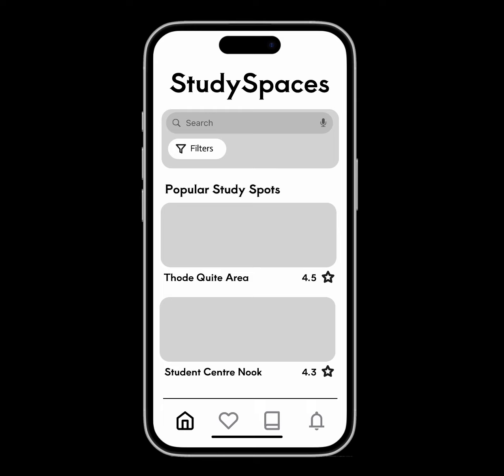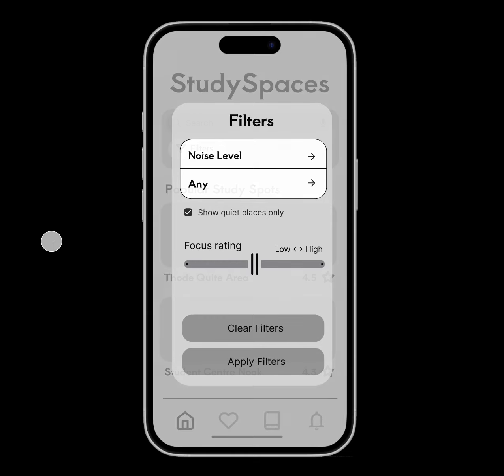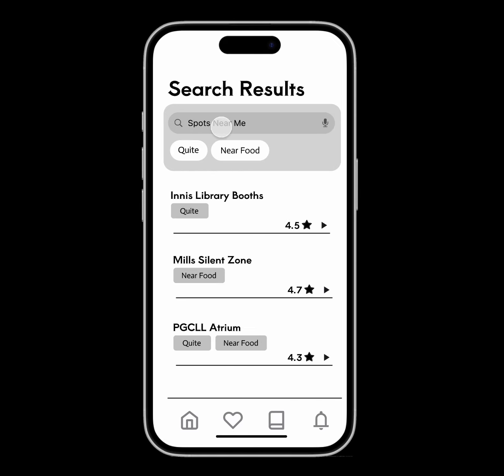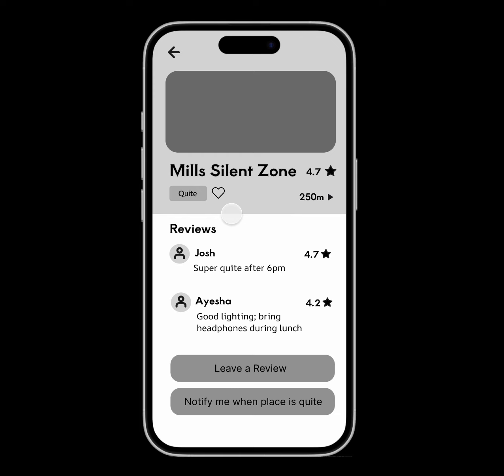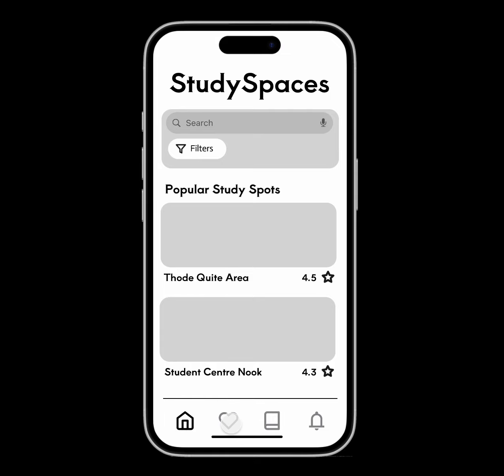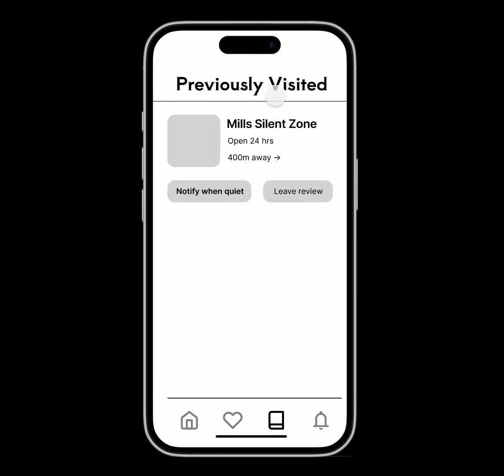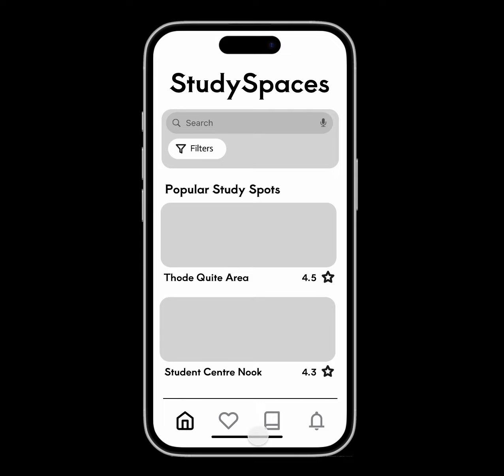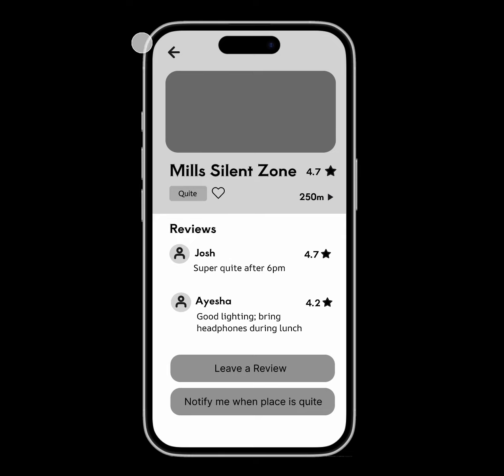Design and Prototyping Exercise - SFWRENG 4HC3 | Rayyan Suhail